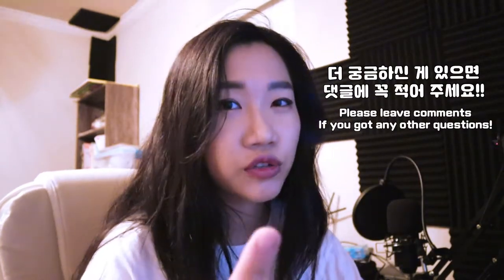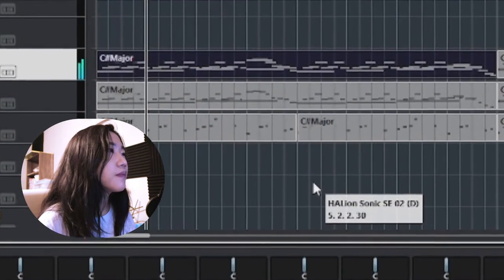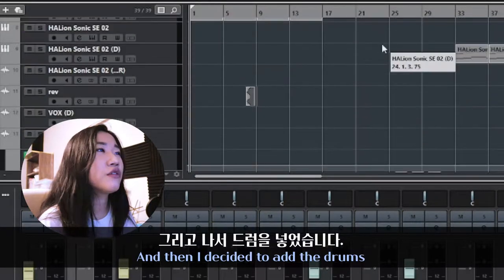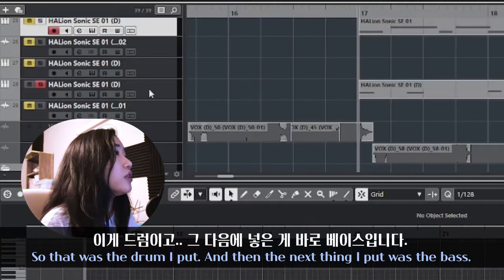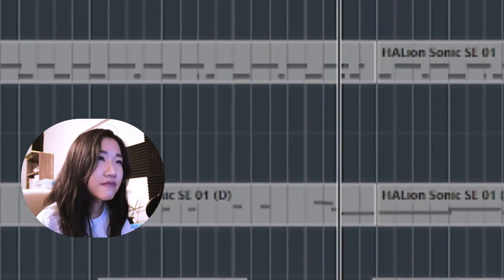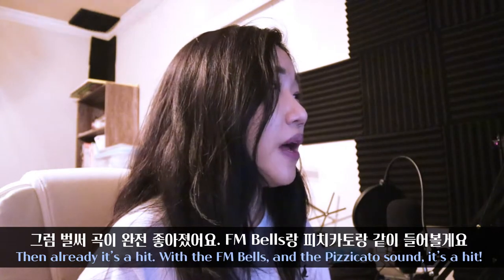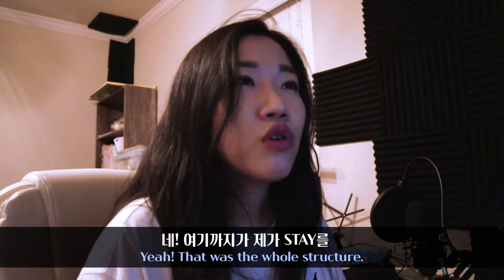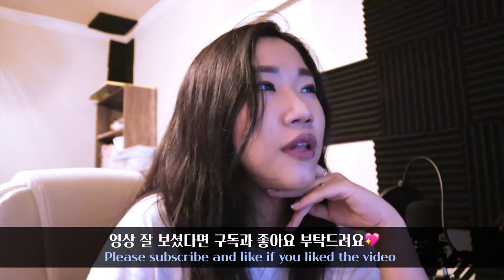곡 카피해서 MR제작 및 나만의 커버곡 만드는 법! STAY - The Kid Laroi & Justin Bieber 커버송 만들기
안녕하세요 여러분 (*˙︶˙*)ﾉ
지난번에 올린 TheKidLAROI , JustinBieber 의 ' STAY ' 커버가
어떻게 만들어졌는지, 간단하게 소개해 보았습니다.

프로듀싱 초짜 독학러이지만..
진짜.. 몇년전에 미디컨트롤러 잘못사서 헤메고있던 저를 생각하면

이 영상을 보시고 추가로 궁금한 것이 있거나,
혹은 저에게 알려주실 수 있는 유용한 정보가 있다면..!
댓글로 꼭 알려주세요 ㅎㅎ

미국에서 직장다니며 음악하는 릿다의 슬기로운음악생활 !
채널 구독하시고 알람설정 해두시면
좋은 음악과 튜토리얼 등등 음악관련 컨텐츠를 들고
매주 찾아가겠습니다..(´⌣`ʃƪ)